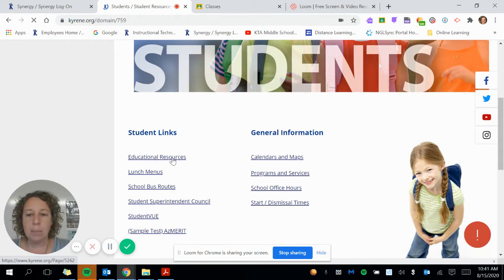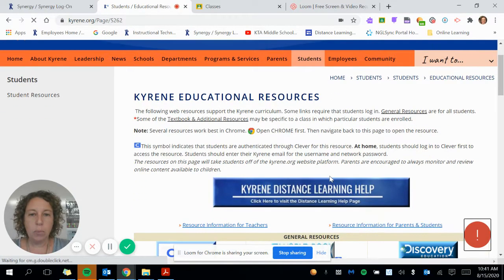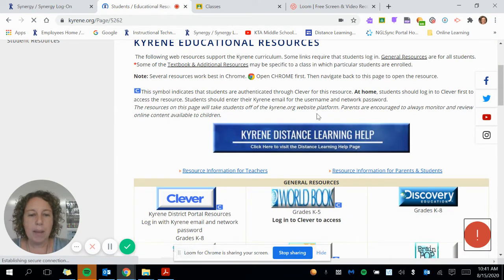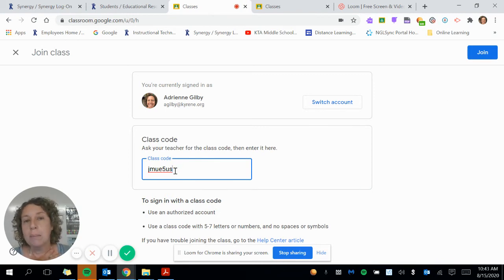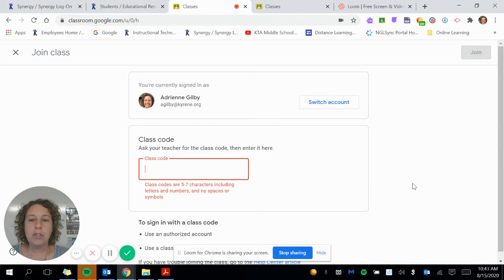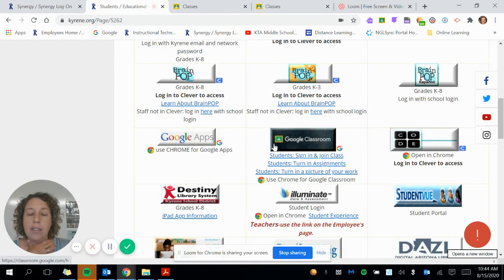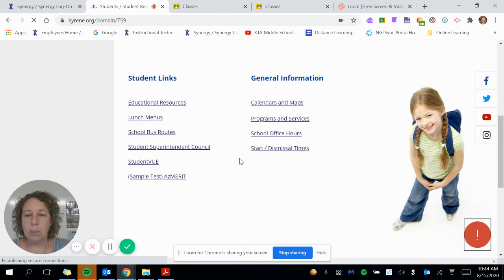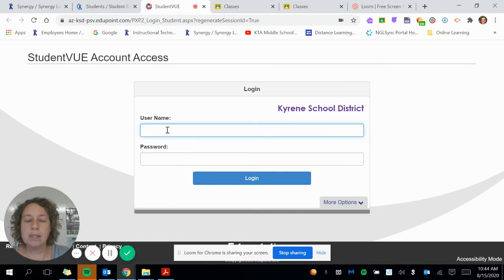How to join Google Classroom and find StudentVUE